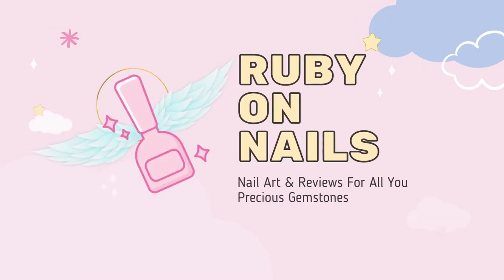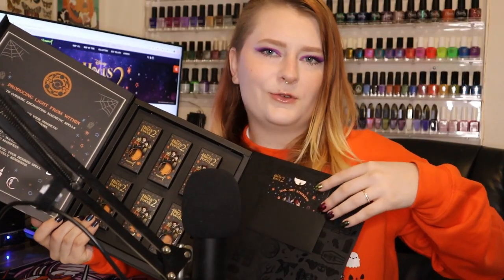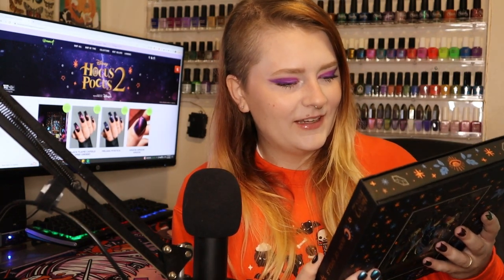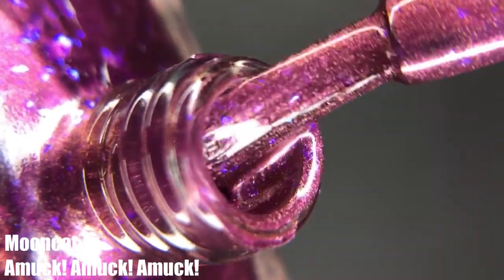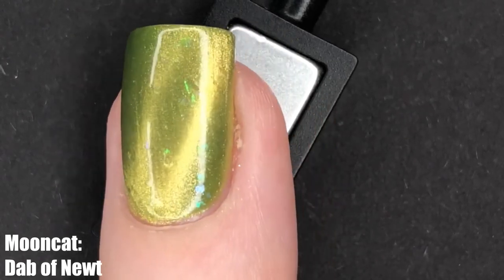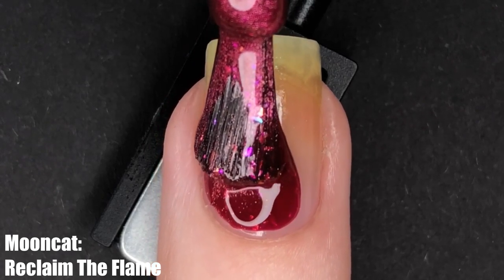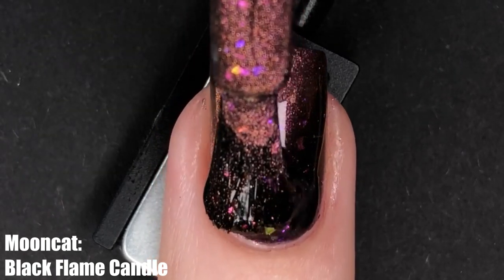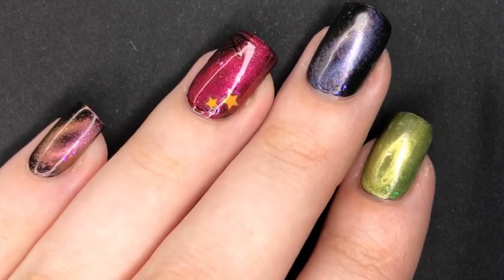🌙 Mooncat x Hocus Pocus 2 🐈 magnets, how do they work?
(This video contains gifted items)

Wow, I really never thought I would receive PR from Mooncat 🙀 First, I’m super grateful to have received the Hocus Pocus 2 collection and, second, to have my honesty appreciated by a major brand. At the end of the day, we both want YOU the customer to be fully happy with your purchases 💜

Anyway, here is the full review of the limited edition Mooncat x Hocus Pocus 2 nail polish collection! Enjoy 👻

Products💅
Mooncat: Hocus Pocus 2 collection